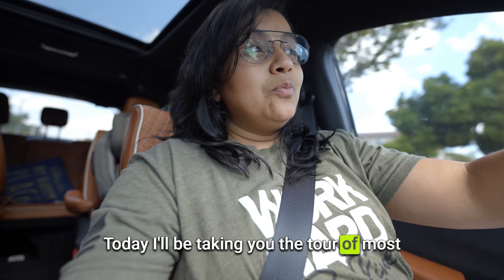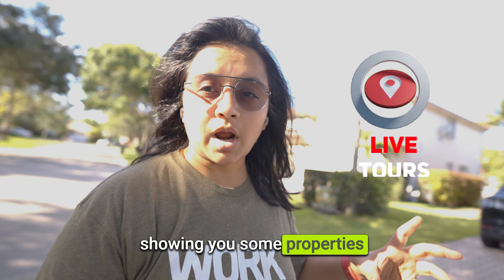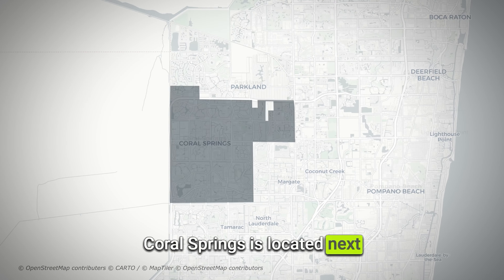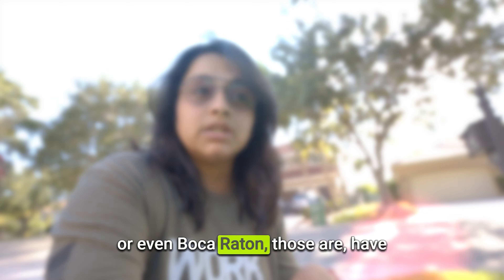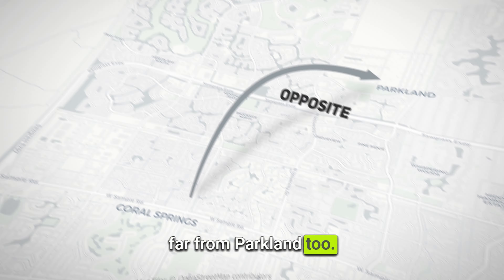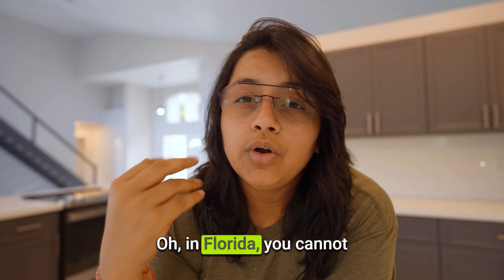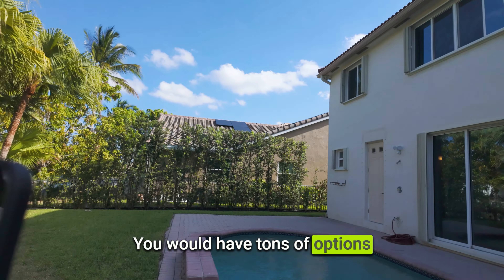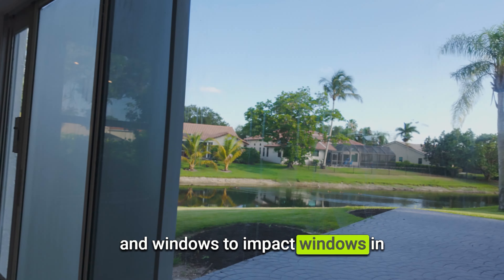Coral Springs vs Parkland Florida | Which neighborhood is better ??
Parkland Florida is unaffordable, but which neighborhood is better? In this video, we compare Parkland Florida with Weston Florida and Coral Springs Florida to help you decide the best place to live in Florida. If you're considering living in Coral Springs Florida or looking at Parkland Florida homes and real estate, we've got you covered. We discuss the best places to live in Florida 2024, especially for families. Find out what makes Parkland Florida, Weston Florida, and Coral Springs Florida unique, and learn about the things to do in Coral Springs Florida. Which neighborhood is better for you? Watch to find out!

Chapters:
00:00 Parkland Florida is Unaffordable
01:27 Exploring Coral Springs vs Parkland Florida
02:01 Property Tax Benefits in Coral Springs & Parkland Florida
03:03 Real Estate Prices and Property Tour in Parkland florida
04:32 Comparing Lot Sizes and Community Feel in Coral springs Florida
05:17 Negotiation Tips and Market Insights
08:06 Property Insurance Considerations

** I am not a lawyer, CPA, or financial advisor, and any information in this or any of Florida Lifestyle By Komal's videos is solely my opinion and for entertainment purposes only. I am a licensed Florida Realtor (3381991) and can only advise you about buying or selling in the state of Florida; however, I can refer you to an agent in your state if needed. Do not base your decision to buy or sell real estate solely on watching any of Florida Lifestyle By Komal's videos and always consult a licensed professional or lawyer.